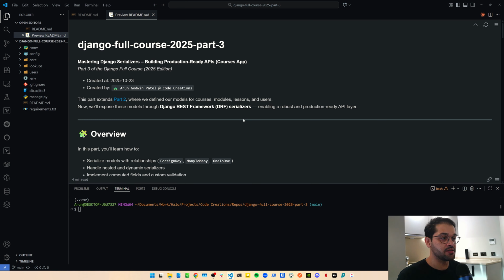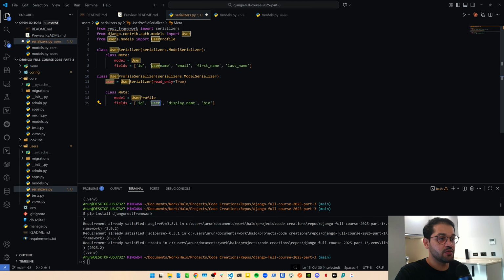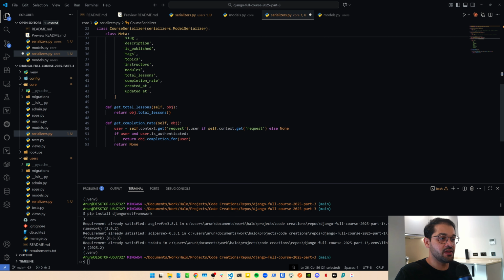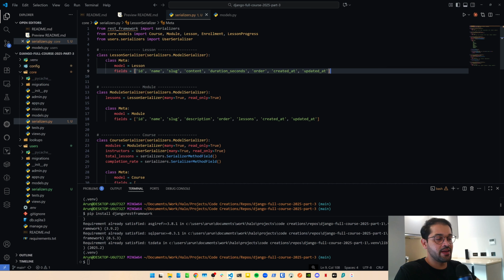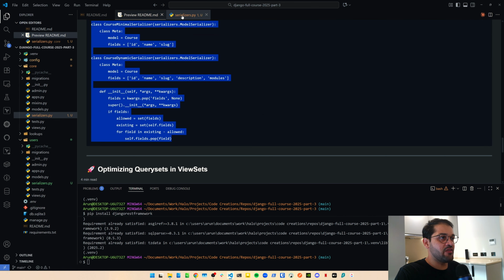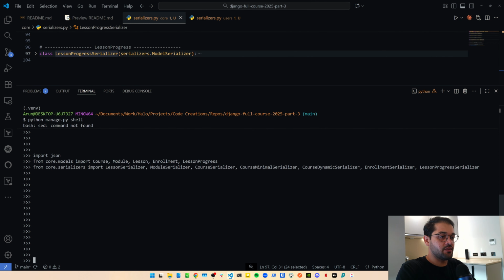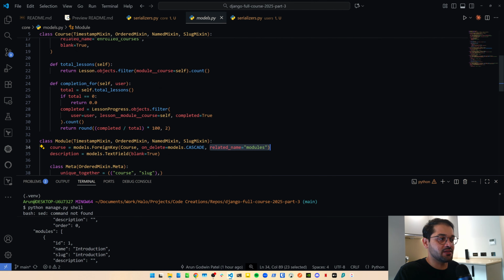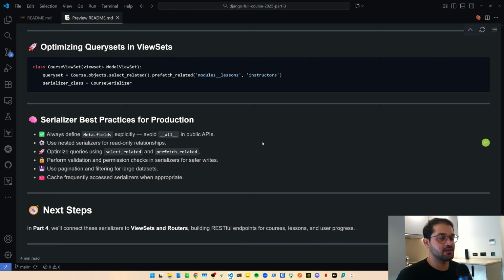Django Full Course For Beginners Part 3 Creating Serializers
Django Course Part 3: Setting Up Serializers for a Production-Ready API.

Welcome to part three of our comprehensive Django course! In this episode, we dive into setting up serializers for a robust, production-ready API layer using Django REST Framework.
We cover the purpose and necessity of serializers in exposing and managing your database tables and models efficiently.
Learn how to install and configure Django REST Framework, create serializers for various models including user profiles, lessons, modules, and courses, and leverage methods for computed fields, custom validations, and dynamic data handling.
By the end of this video, you'll have a complete understanding of making your Django API layer organised, consistent, and maintainable. Don't forget to check out previous parts of the series and visit our GitHub for full code and resources linked in the description!

⌛ TIMESTAMPS
00:00 Introduction to Serializers
00:43 Understanding Serializers
01:36 Setting Up Django REST Framework
02:56 Creating Serializers for User Models
04:59 Creating Serializers for Core Models
11:48 Advanced Serializer Techniques
16:33 Testing Serializers in Django Shell
28:12 Conclusion and Next Steps